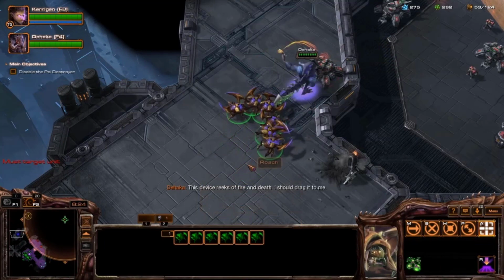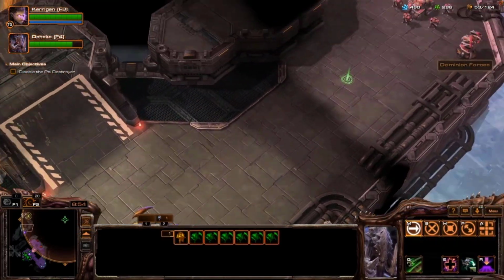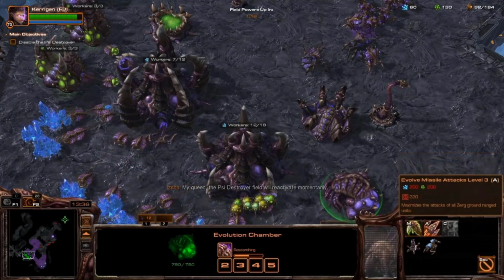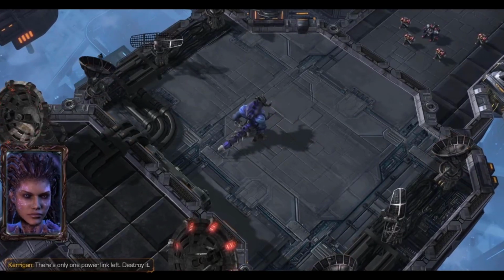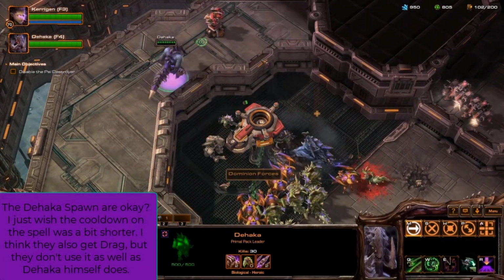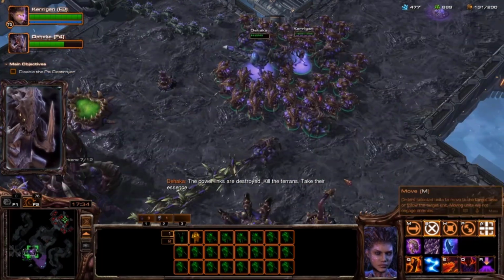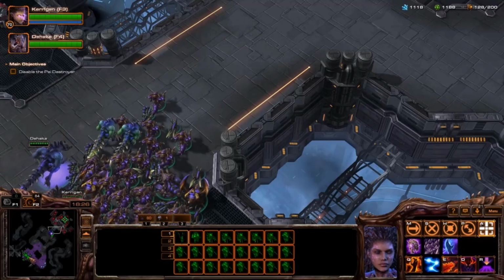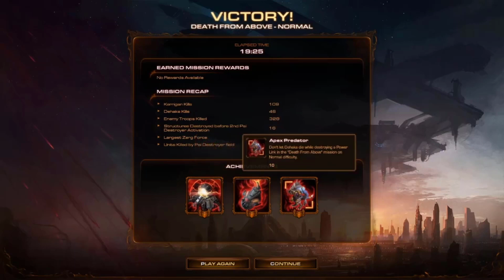Let's Play StarCraft 2 Heart of the Swarm Part 31: Retribution will be mine... Eventually.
And in this Episode! We finish off Death from Above with a decent swarm of various units... And Kerrigan, because Kerrigan is way OP for Normal. Yo-yoing between the Psi-Destroyer activations is a tad annoying, mostly because the map is still playing normally while doing the Dehaka segments.